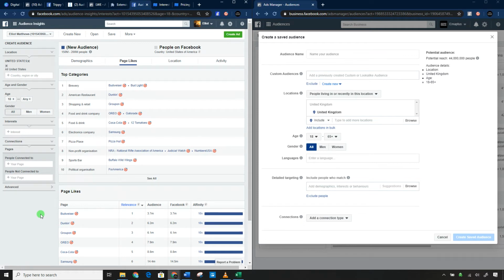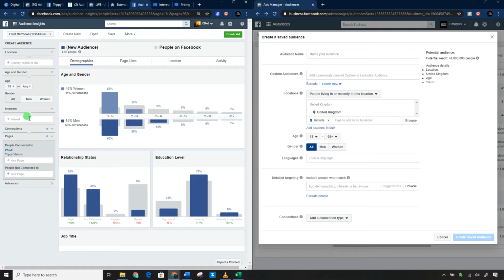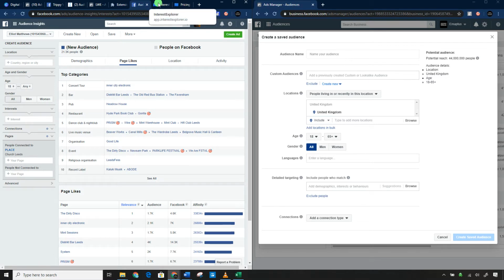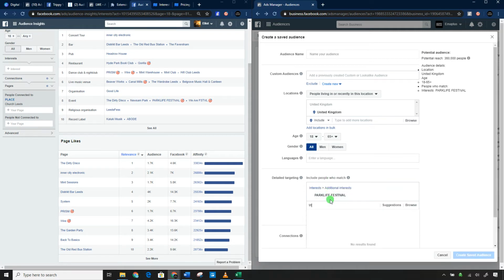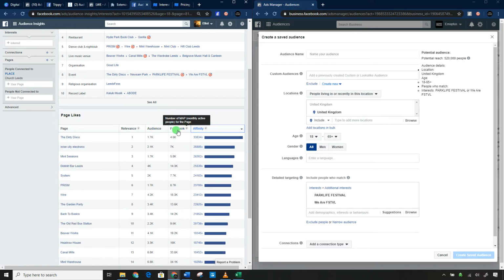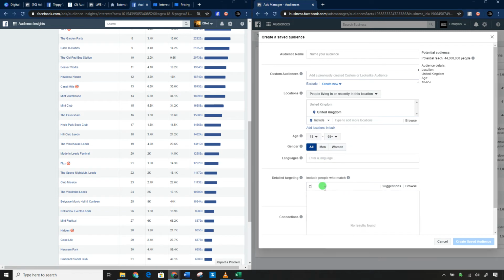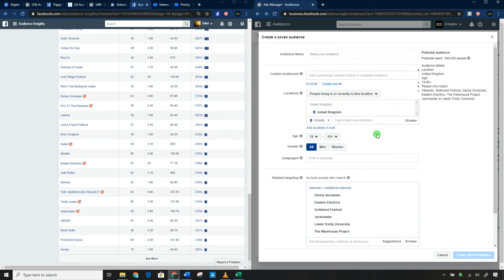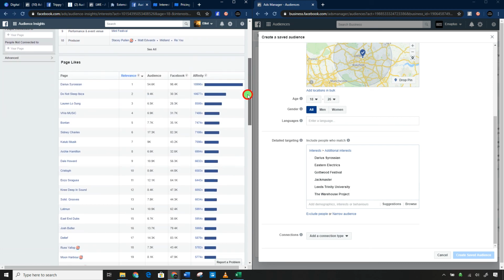How to use Audience Insights on Facebook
The audience insights section gives you detailed information for audiences on Facebook. You can find it under the Plan sub-section in the dropdown menu.

Like creating a saved audience, you can either choose to use an interest as a source or an audience connected to one or more of your pages. You can then refine by age, gender, or location to give you more information about your audience.

You will see the demographic statistics laid out for your page or interest. Once you understand your own audience, it makes it much easier to find those similar.